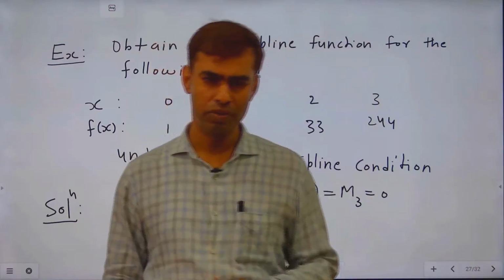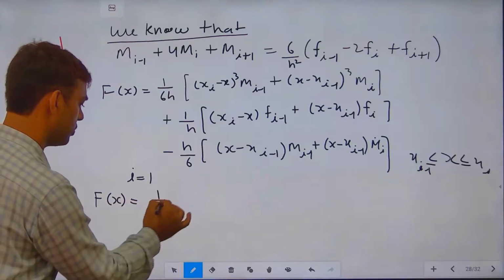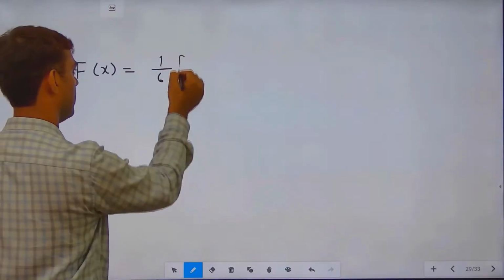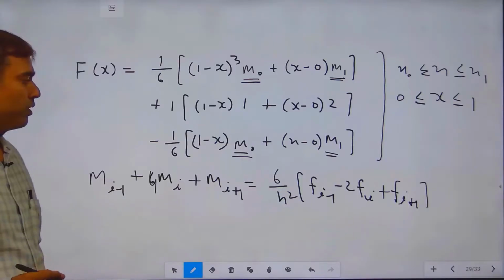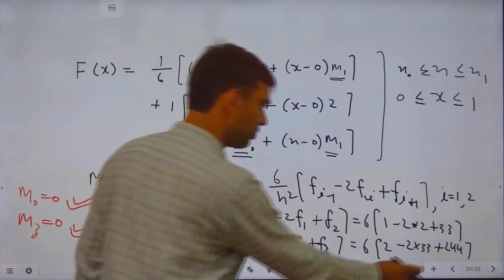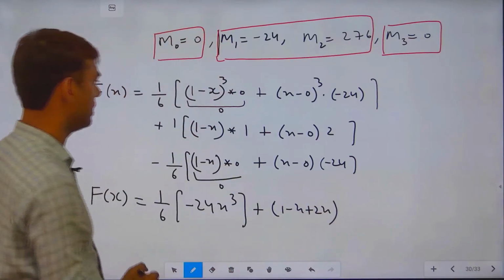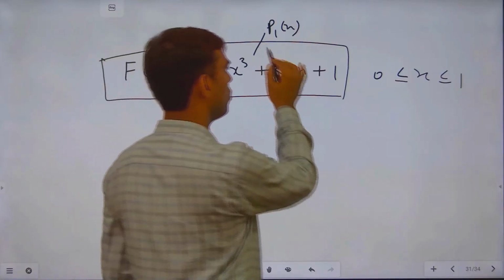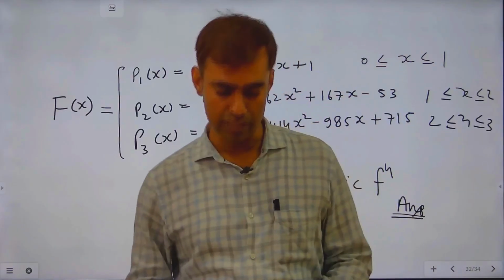CUBIC SPLINE INTERPOLATION (ALTERNATE APPROACH)|| NUMERICAL EXAMPLE